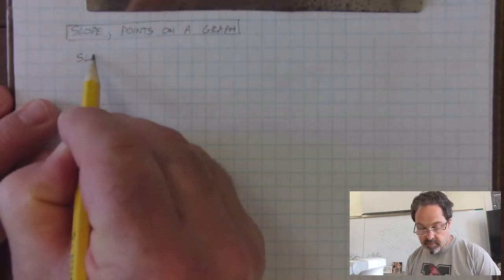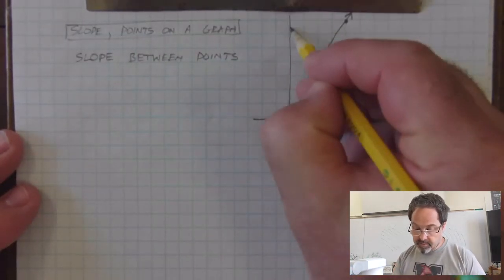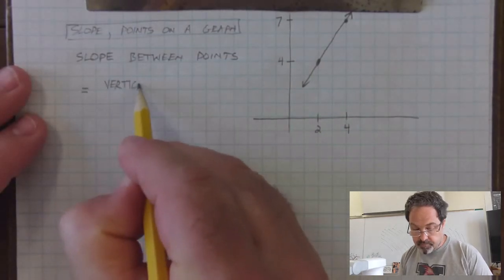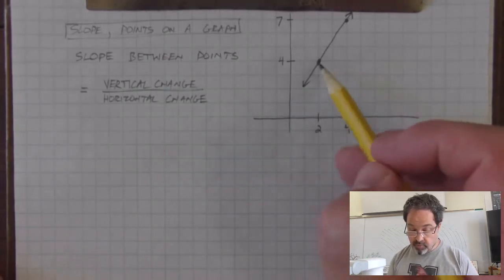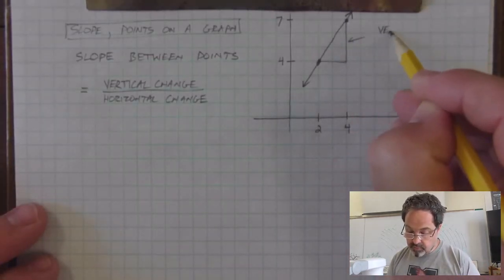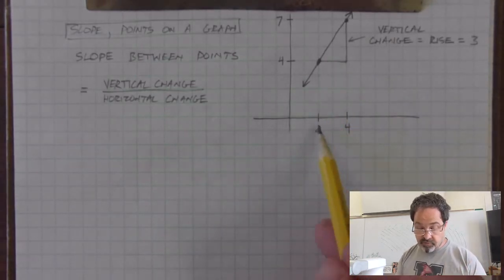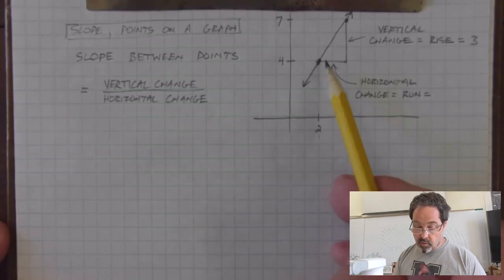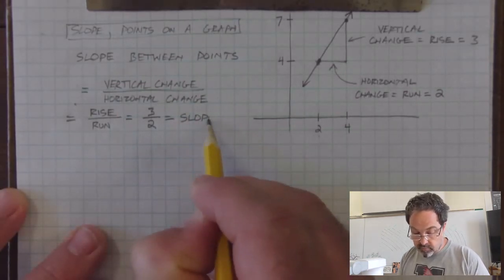VLSos Slope points on a graph